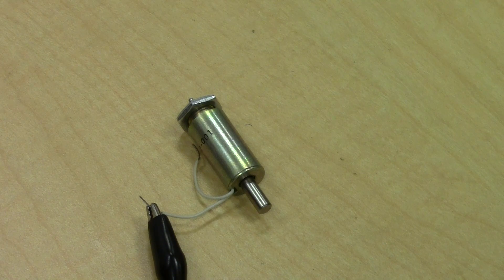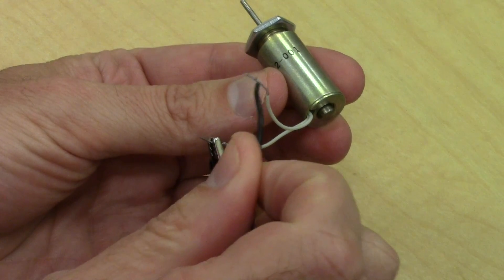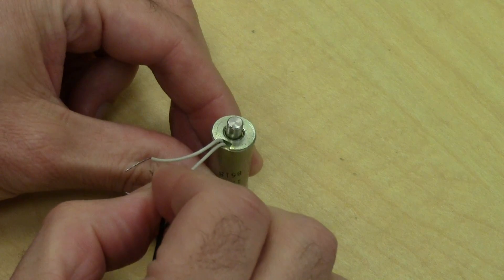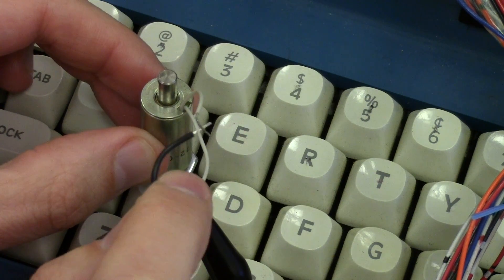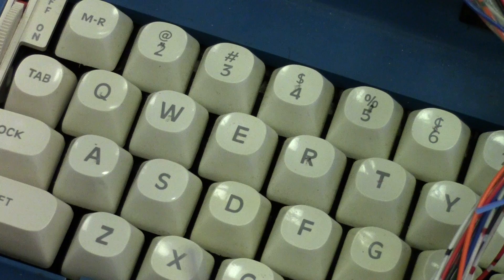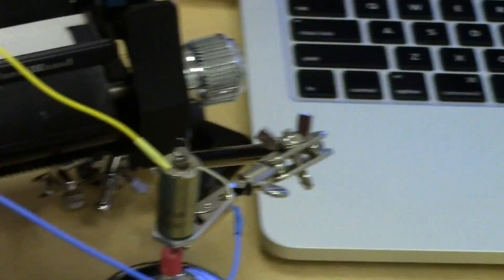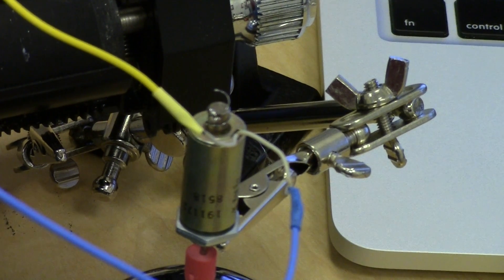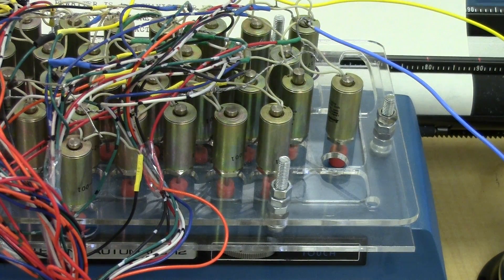Demonstration of the solenoids used in the Smith Corona Typewriter to Printer conversion